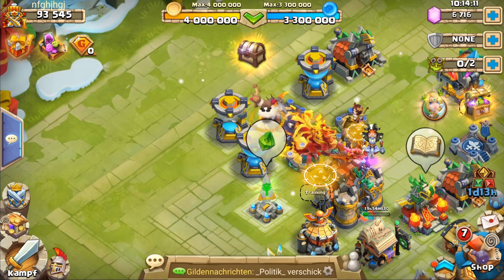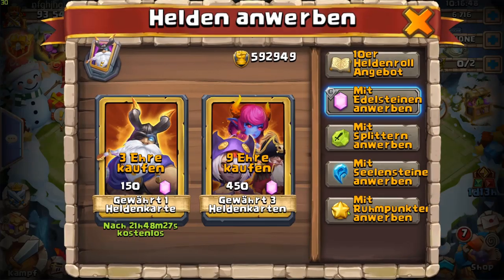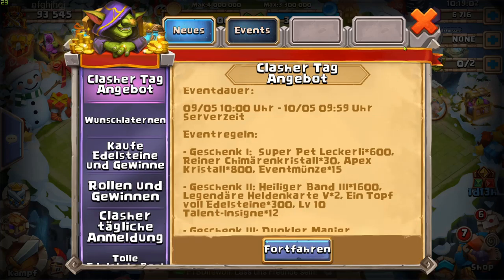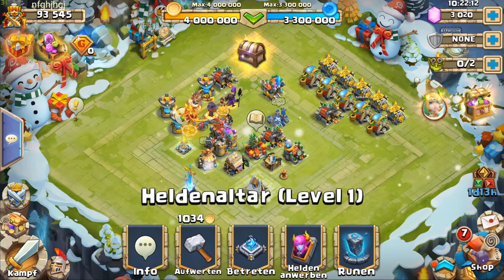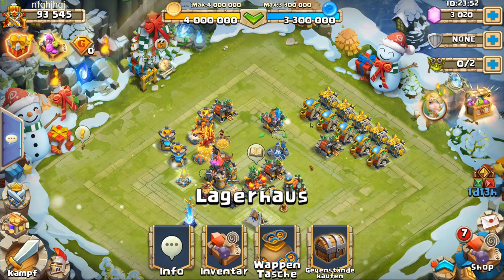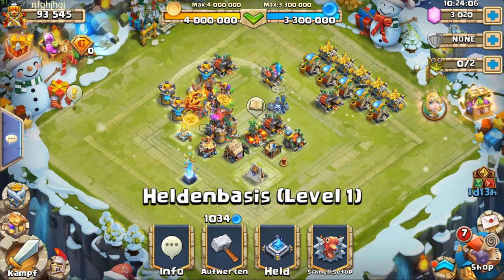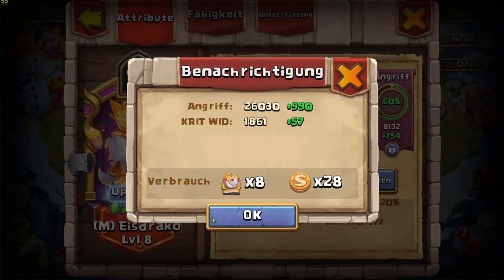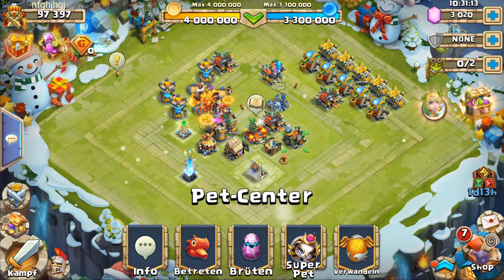ПОЛУЧИЛ И ПРОКАЧАЛ ВСЕХ СУПЕРПЕТОВ \ ЛОВИМ ЛИСА НА БЕЗДОНЕ \ БИТВА ЗАМКОВ \ CASTLE CLASH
💲 ПОДДЕРЖКА КАНАЛА (Сообщение будет видно на стриме) :
    ЗАЯВКИ НА РОЛЛИНГ \ ОТКРЫТИЕ БРАВЛ БОКСОВ:
Мой Discord сервер:
МОЙ ПК:
Процессор Intel 10-Core i9-7920X 3.3-4.3Ghz
Охлаждение процессора EKWB Water Cooling
Чипсет МП STRIX X299-E
Графика  GeForce RTX 2080 Ti 11GB Х2
ОЗУ 128Gb DDR4-3000 Gaming
SSD 1TB M.2 NVME SSD NVMe Samsung SSD 960 SCSl
HDD 4TB WDC WD40EFRX-68N32N0
Корпус и блок питания Thermaltake Core V51 1000W 80+ Gold
Охлаждение корпуса, установлено 6x120mm
Материнская плата 1 x USB BIOS Flashback button
WLAN/BT Wi-Fi 802.11AC / Bluetooth V4.2
Клавиатура Corsair K95 Platinum speed
Мышка Logitech G903
Монитор ASER Predator x3 + LG B34+ IMAC
Эксклюзивная система водяного охлаждения с жесткими трубками
Светодиодная подсветка AuraSync
ОС Windows 10 Pro